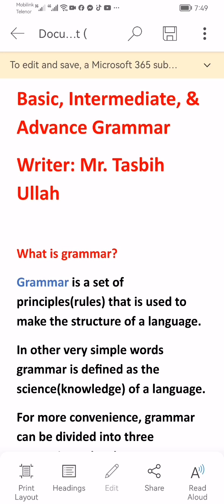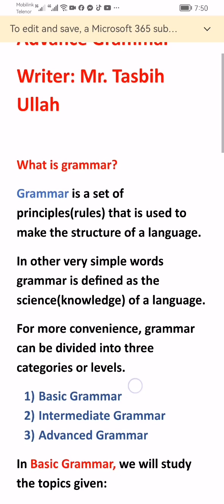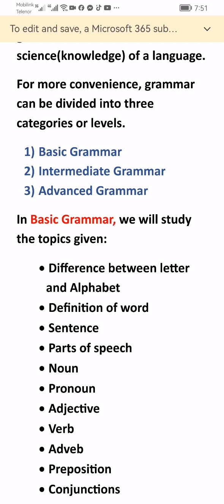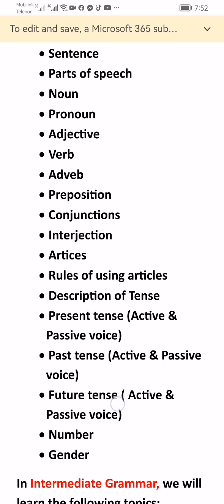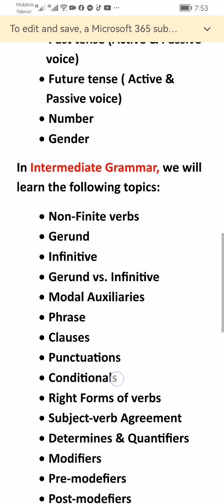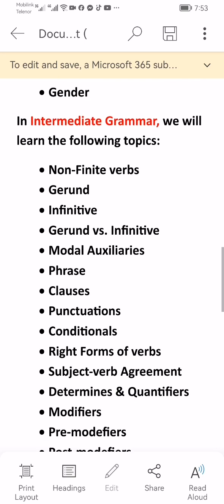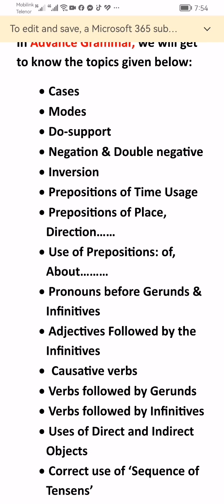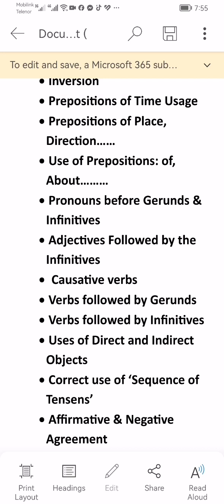What is grammar? 14 February 2024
What is grammar?
Grammar is the set of rules that is used to create the structure of a language.